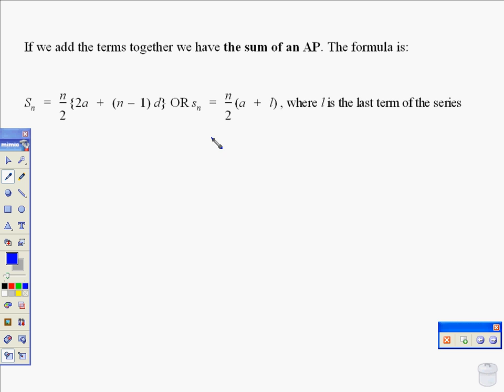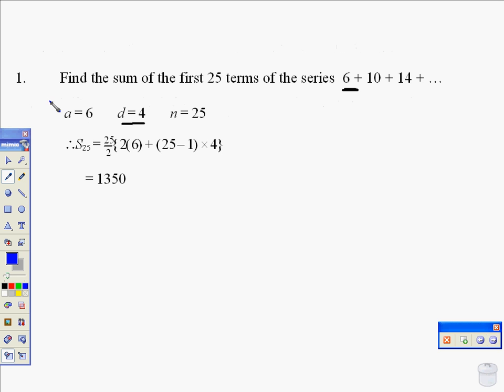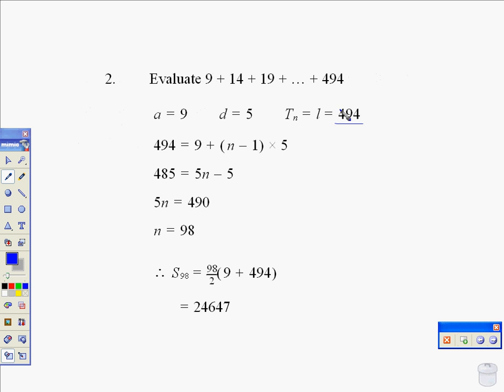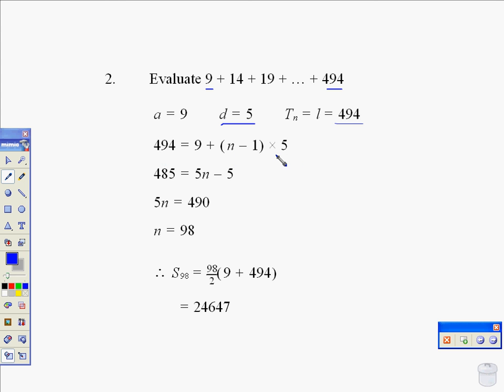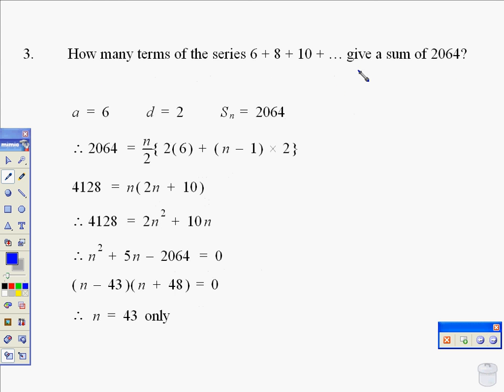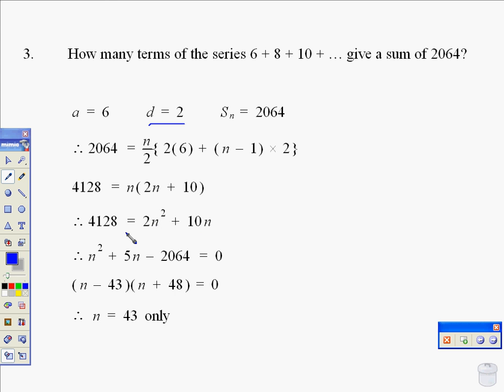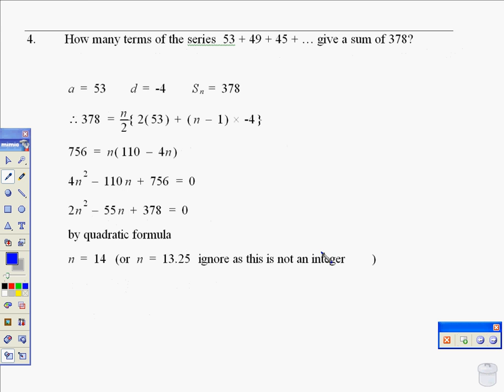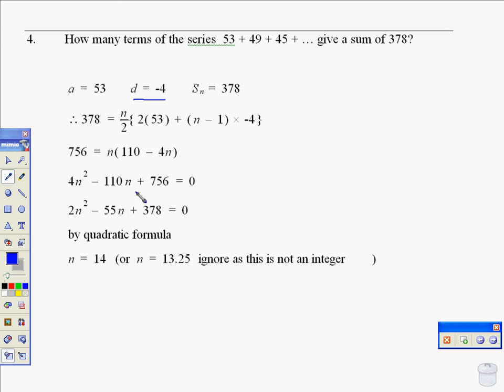sum of ap questions 1